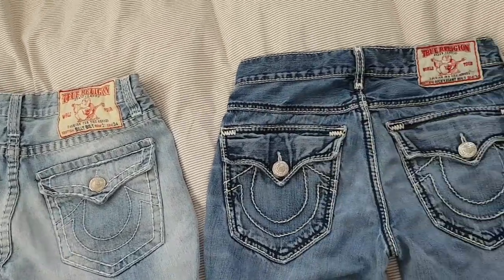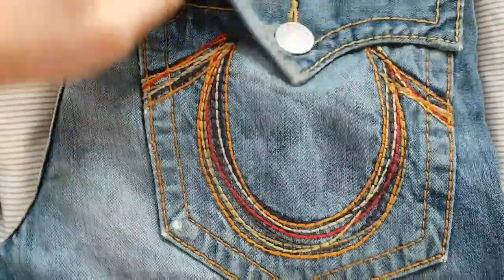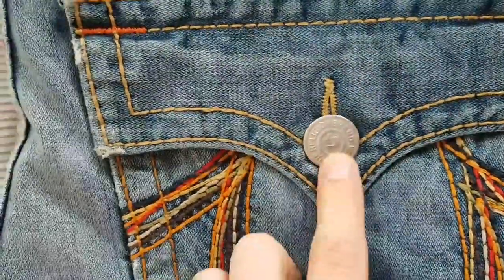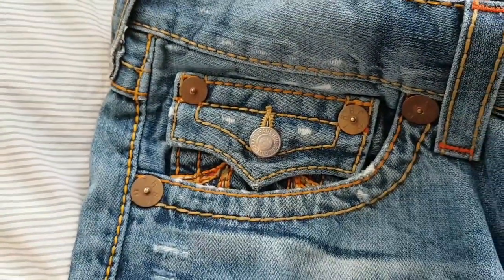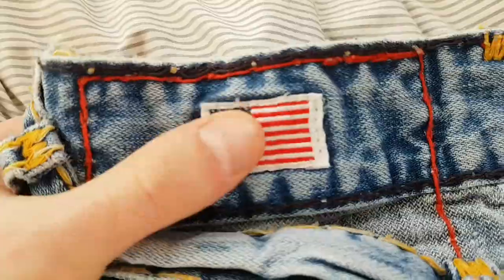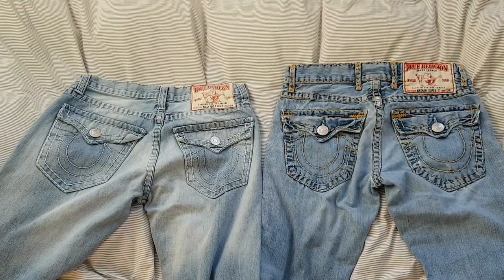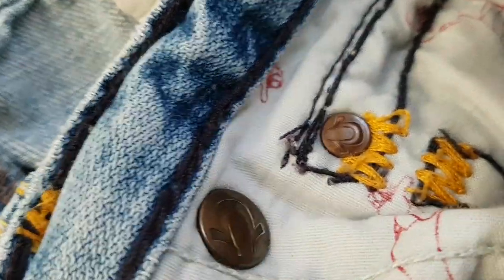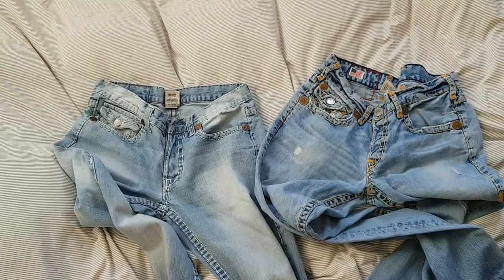How to spot fake TRUE RELIGION Jeans + different fits explained...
The complete True Religion Guide
REAL VS. FAKE comparison TRUE RELIGION Jeans
Timestamps:

0:00 Can you tell, if it's real or fake? True Religion
0:19 What will be discussed in the video:
1:14 Backpockets
2:33 Buttons, Coinpocket
5:35 Tags
7:47 Patch/Logo on the back
9:39 Inner pockets
11:15 Quality of the stitching
11:36 Selvedge
12:40 The different fits and styles: Bobby, Billy, Ricky
14:08 Differents in stitching
15:16 Fake/ Real Comparison: Now you can see the differences!
19:10 Apologys for my bad english, Good bye!

There are many videos about this topic on youtube, but none of them go into such detail as this one.
How do True Religion Jeans fit?
How do I spot fake True Religion Jeans?
What does super T mean?
and what Bobby or Ricky on the Patch on the back?

Look at the direct comparison of a very well made fake to a real one.